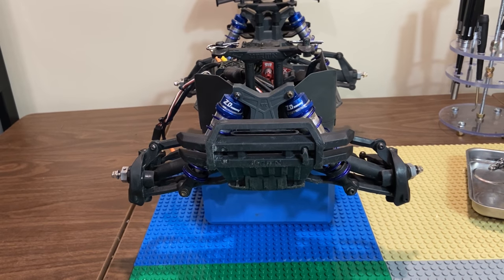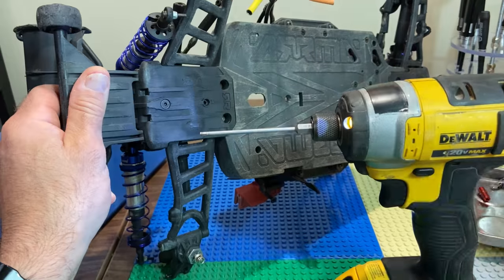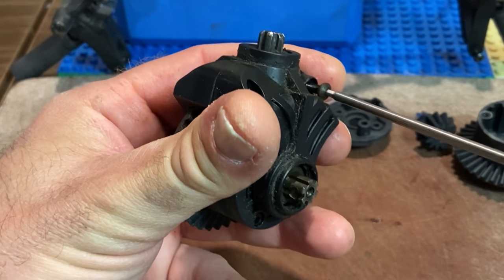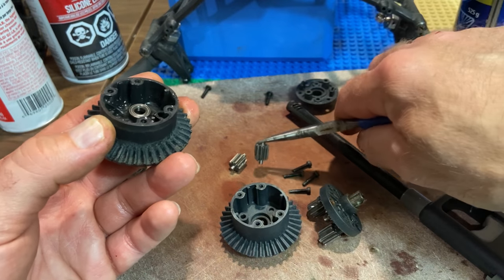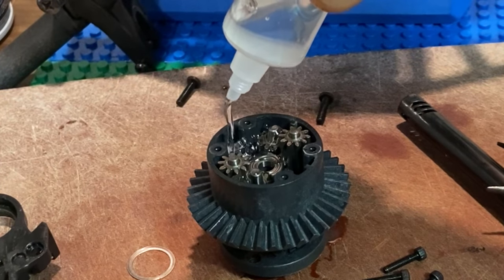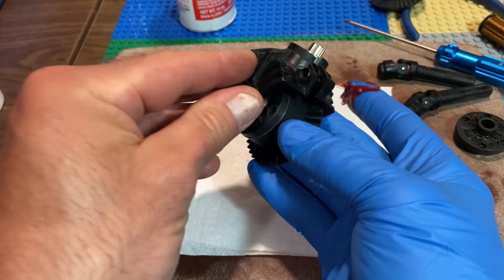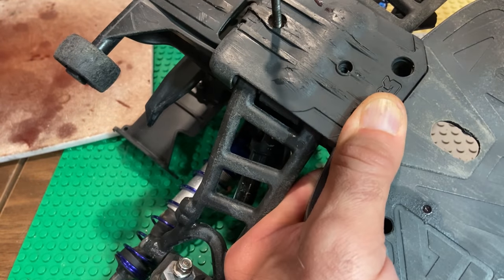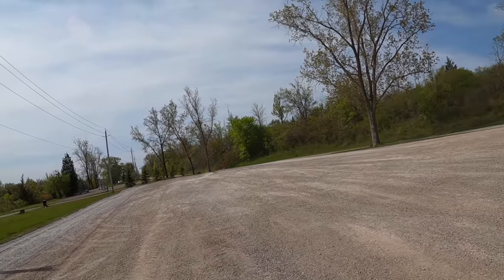ARRMA HOW-TO: 3S AND 4S DIFF REBUILD | GEARS, BEARING, GREASE AND DIFF FLUID.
Arrma How-to: 3S and 4S diff rebuild, how to replace gears, bearings, grease and differential fluid.  In this video,I will demonstrate with great detail how to remove the gears, bearings and fluids in a 3S or 4S Arrma RC car differential gearbox.  I will transfer all gears from a stripped main gear case to a brand new Arrma stock replacement.  Then I will show you how I grease the input gear and the main gear.  In this video, you will alao see a full disassembly from removing the motor module and back to it's fully re-assembled state. This task can seem overwhelming at first but I will guide you through the process and am sure you will learn plenty today. I've included chapters in the video so you can navigate through the video to your liking.

Parts used: 13T Input Gear ARA311031
                      37T Diff Case Main Gear AR310872
                      Team Losi 20000 cs Diff Oil

Wiha Mini Pry Bar (lifter)-26810

Tools: Neewer - Set of 4 Hexagonal Screwdrivers Made of Titanium Nitride with Coloured Handles.Compatible with 1.5, 2, 2.5 and 3mm Screws.

0:00 Intro
0:22 Parts Needed
1:04 Accessing Differential
3:25 Disassemble Differential
8:35 Fill Differential Fluid
9:16 Re-Assemble Differential
10:26 Add Shim Then Bearing On Gear Side
10:47 Grease Input And Main Gear
11:33 Connect Driveshafts
12:10 Re-assemble RC
14:07 Install Motor Module